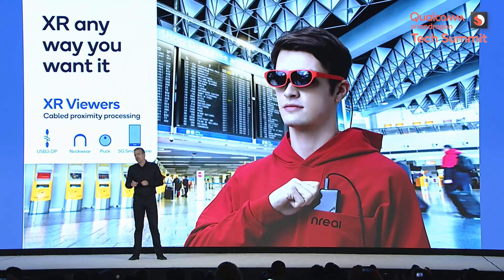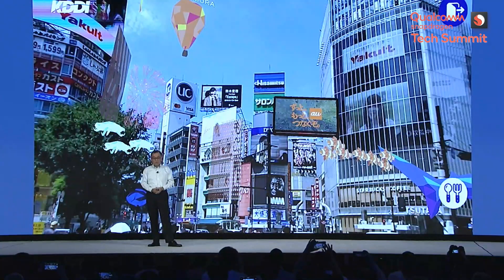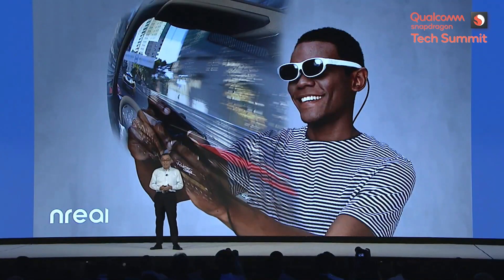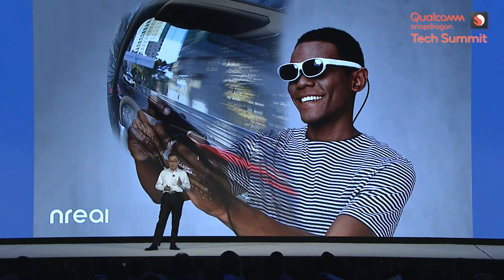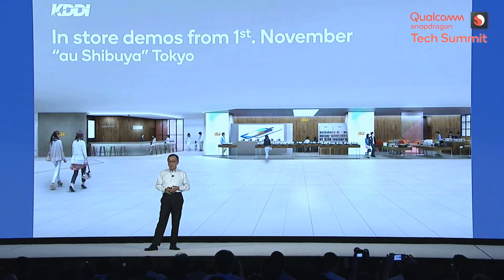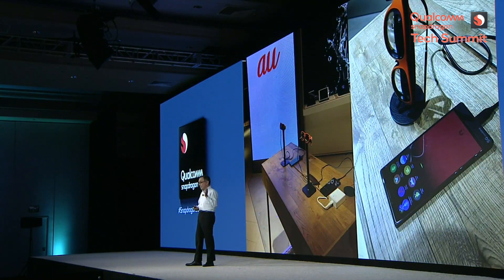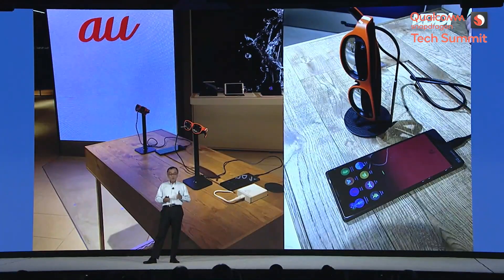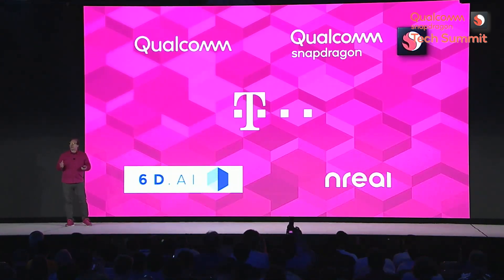Nreal Light Shows Up on Qualcomm Snapdragon 5G Summit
Nreal has been in close collaborations with Qualcomm, Accenture, Four Seasons, KDDI and Deutsche Telekom.